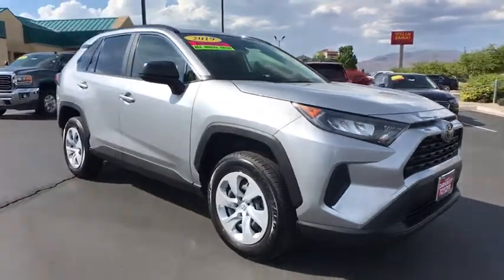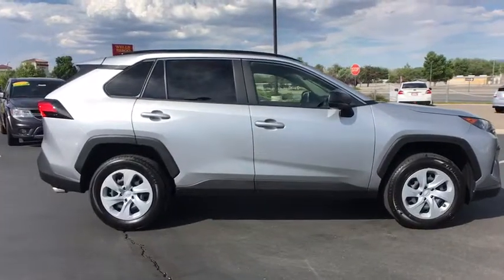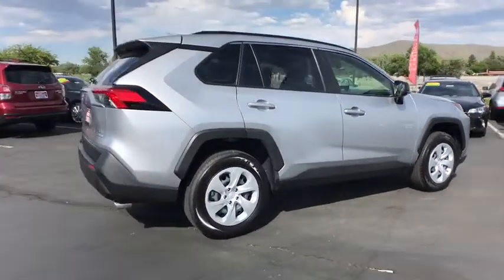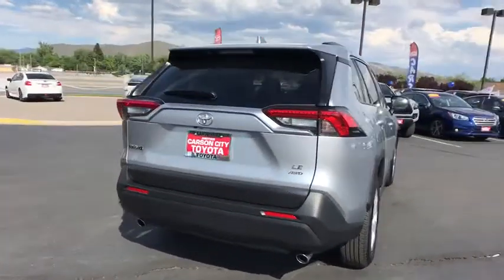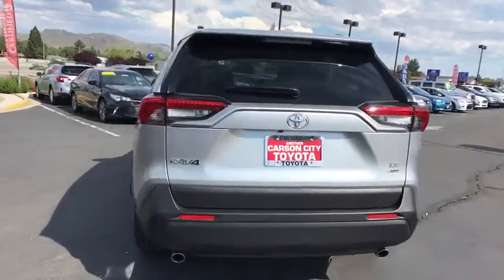2019 Toyota RAV4 Carson City, Reno, Northern Nevada, Dayton, Lake Tahoe, NV 143136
Silver Used 2019 Toyota RAV4 available in Carson City, Nevada at Carson City Toyota. Servicing the Reno, Northern Nevada,  Dayton, Lake Tahoe, NV area.

You can find this 2019 Toyota RAV4 LE and many others like it at Carson City Toyota. Only the CARFAX Buyback Guarantee can offer you the comfort of knowing you made the right purchase. Very few vehicles meet the exacting standards of Certified Pre-Owned status. This Toyota RAV4 LE has met those standards. This SUV is a superb example of what a tough, work focused vehicle should be. Exceptional towing, acceleration and torque will help you get the job done. The Toyota RAV4 LE is economically and environmentally smart. Toyota clearly delivers on its promise to provide a fuel-efficient vehicle that has the great qualities you need in a vehicle. Savor the satisfaction of safety in any condition with this AWD Toyota RAV4. Superior acceleration, unmatched traction and stability as well as a luxurious interior round out the impressive features of this AWD Toyota RAV4.